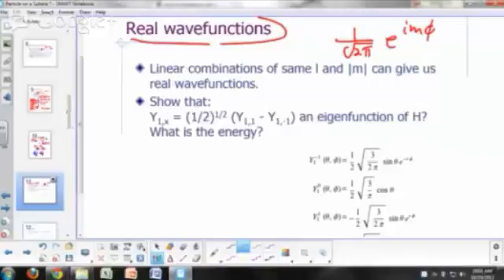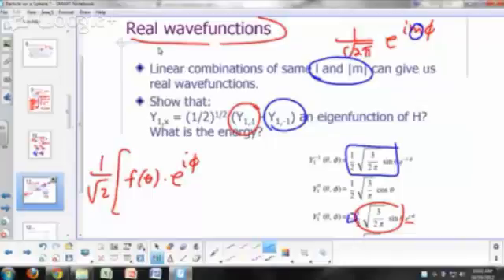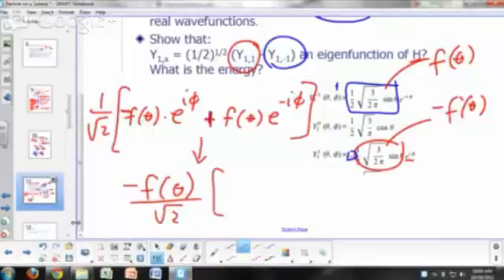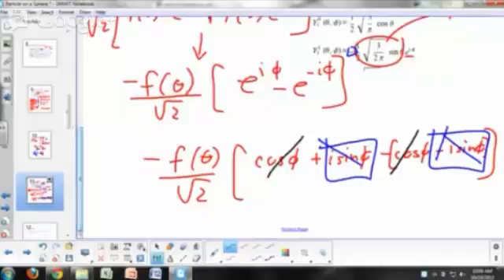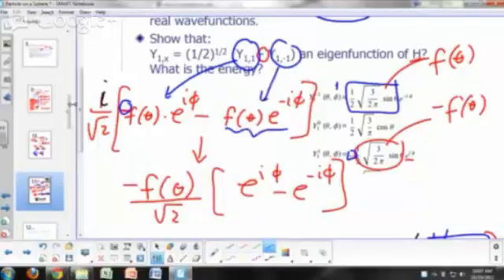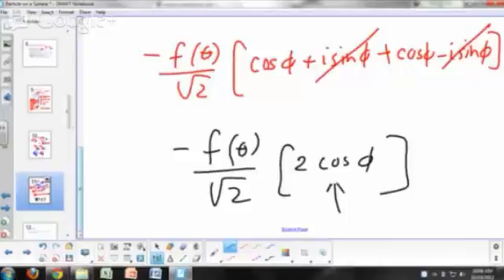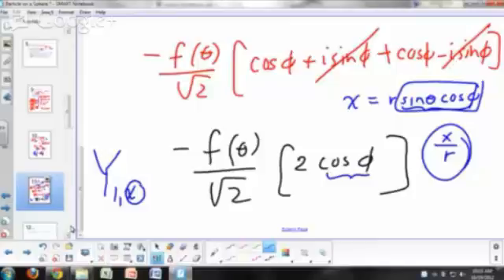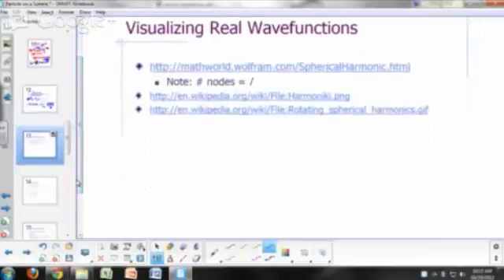15 08 Particle on a Sphere Real linear combinations 11m 02s